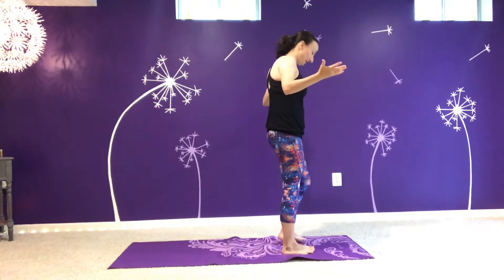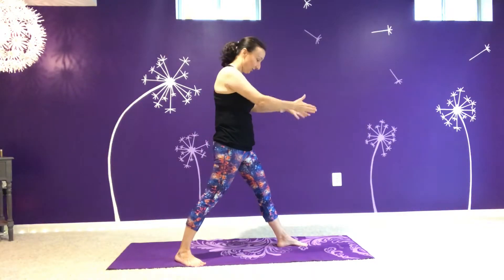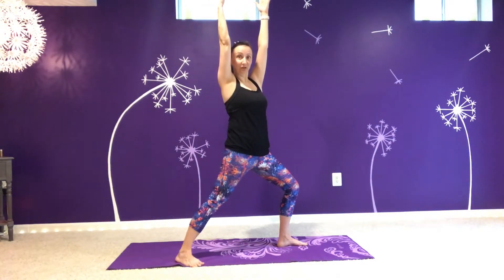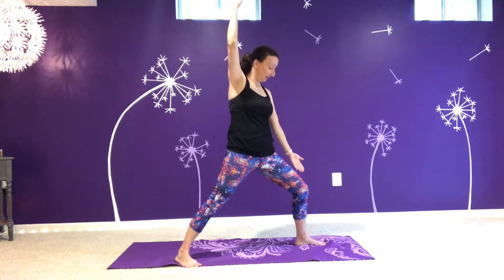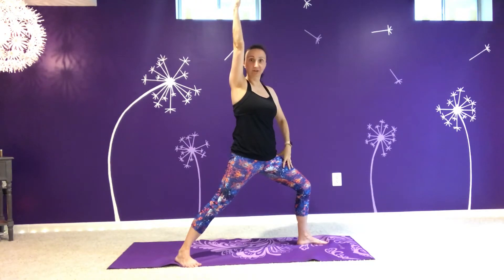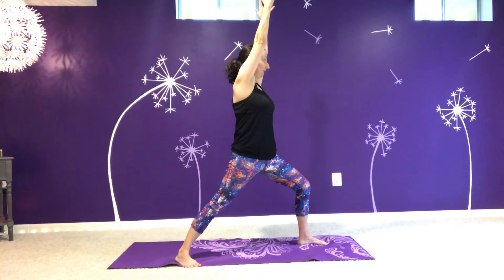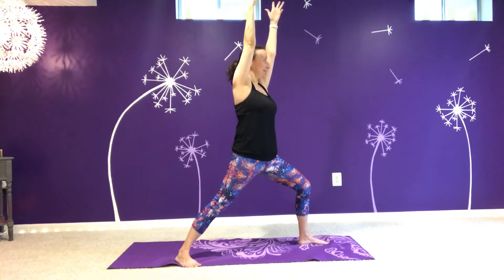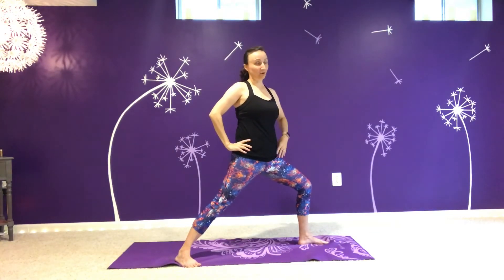Warrior 1 Pose | Breathe with Jennie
Learn how to take Warrior 1, a typical standing yoga pose.  Includes some new cues!